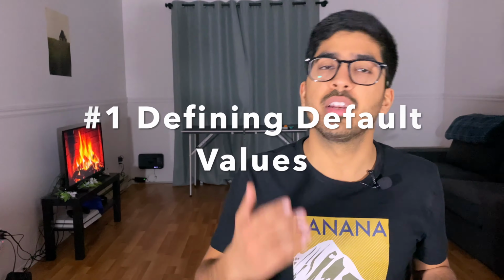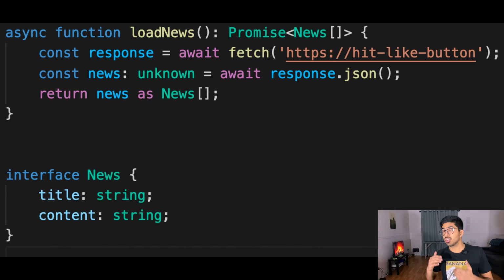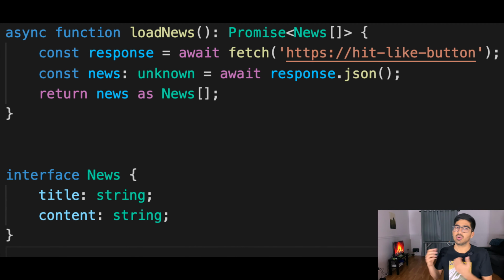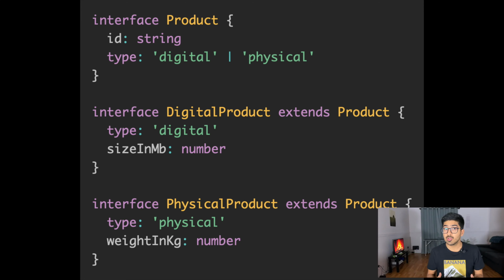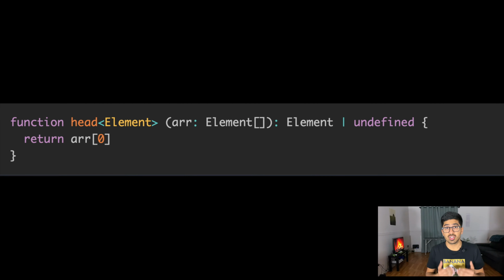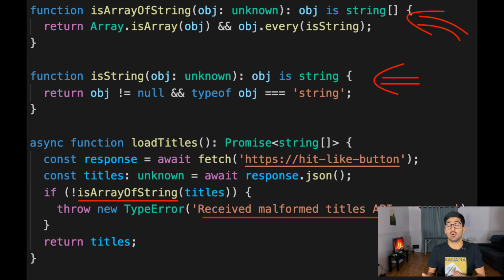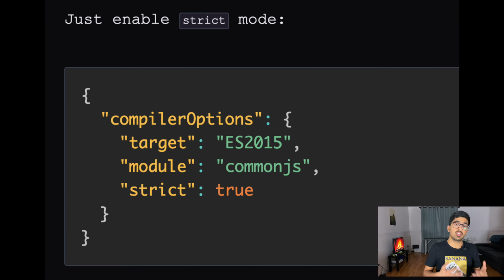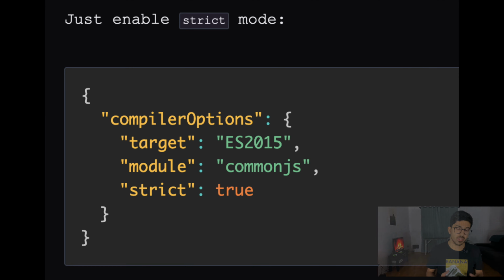Break these bad habits and Become a TypeScript PRO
Both TypeScript and JavaScript have evolved a lot in recent years. But, what about you? Did you change/update the way you code?
Chances are, that you did not update the way you program.
There are many bad habits that the majority of programmers have.
Let's break all those habits today and become a better TypeScript programmer and hopefully a better programmer overall!
Chapters:
0:00 Intro
1:24 Defining default value
2:09 Using "any" as a type
3:19 Optional properties
5:13 One letter generics
5:43 Not using Type Guards
6:57 Non-boolean boolean checks
7:37 Bang-Bang Operator
7:56 Strict Mode
8:41 Outro